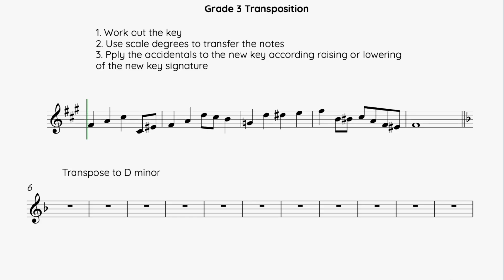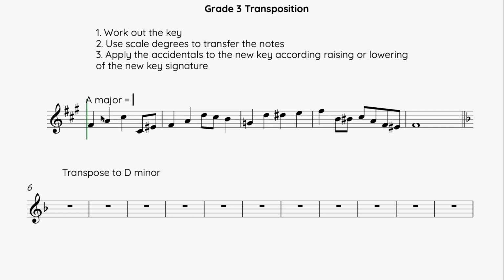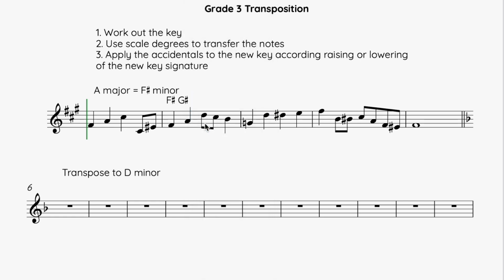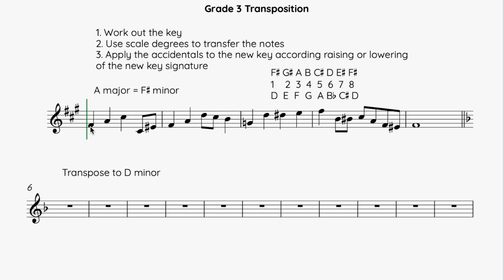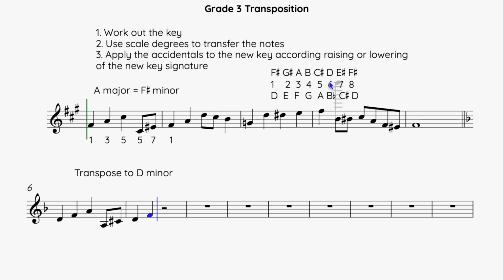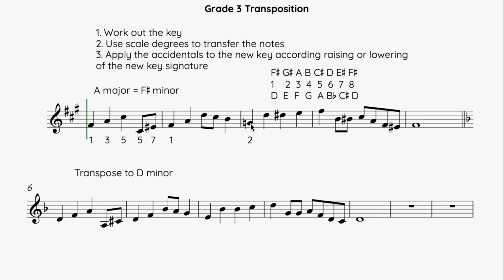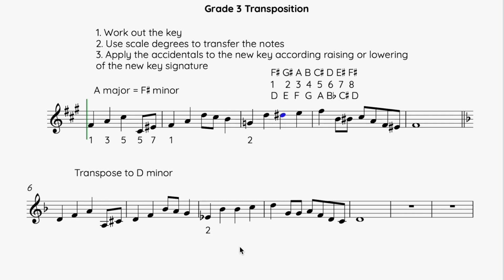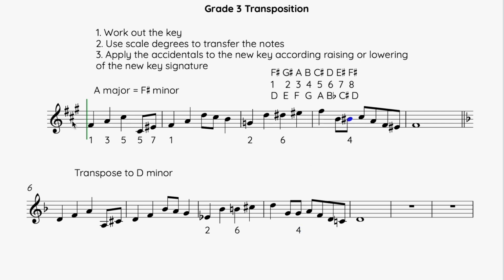AMEB Grade 3 Transposition with accidentals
In this video we will learn how to complete a transposition with accidentals.

1. Key signature: It is important to firstly identify the key correctly. The original melody might be in the relative minor key.

2. Scale degrees: Transfer the notes to the new key carefully using the scale degrees of the notes in the melody.

3. Accidentals: Identify the correct raising or lowering of the accidentals. When working out an accidental, check if it was raised or lowered in the original key. Then raise or lower the corresponding note according to the new key signature.